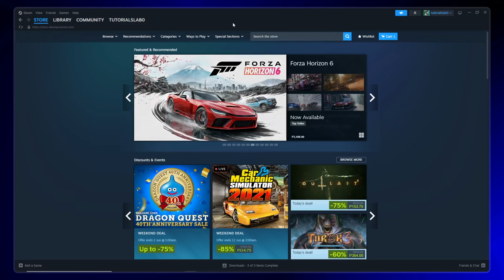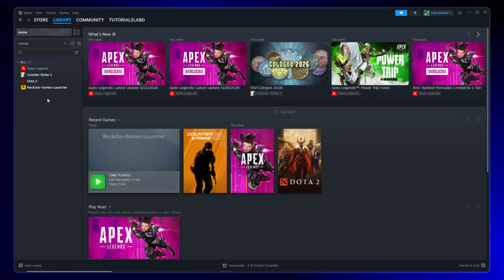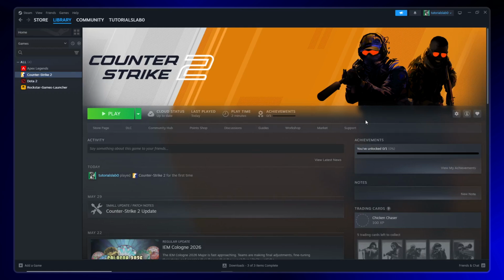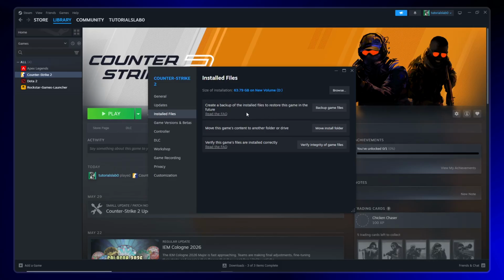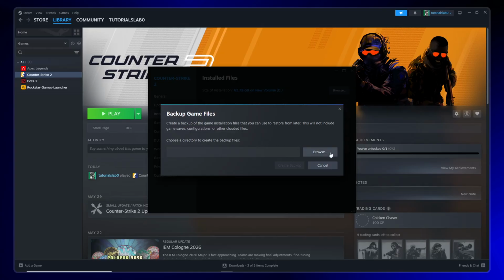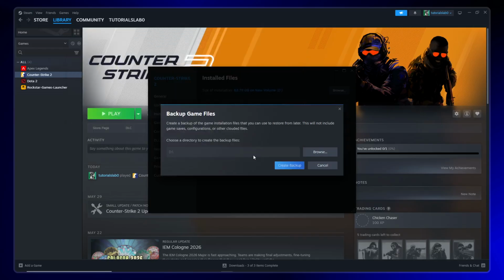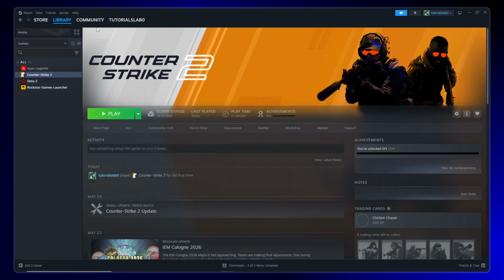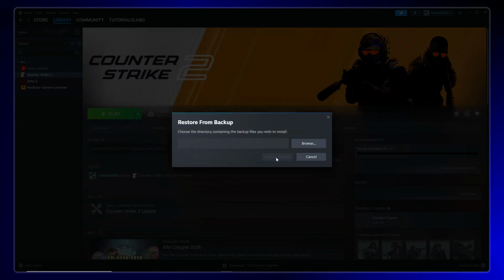How To Backup And Restore Games On Steam 2026 | Step By Step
By the end of this video, you’ll know how to backup games on Steam, step by step restore Steam games, backup and restore Steam game files, easy way to backup Steam library, how to restore Steam game data, save Steam games before reinstalling, transfer Steam games to new PC, create a backup of Steam games, restore backed up Steam game files, move Steam games to another drive, complete guide to backup Steam, tutorial for restoring Steam games